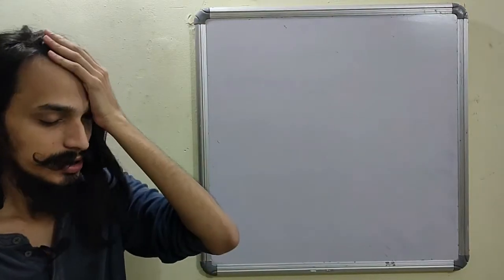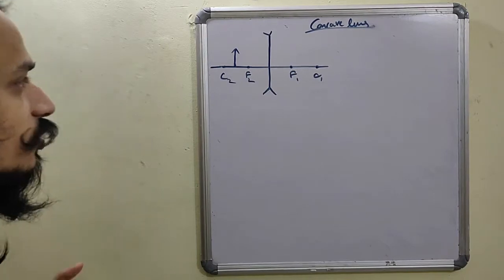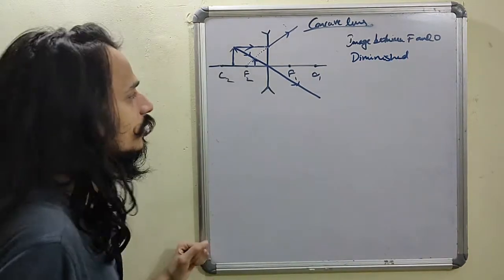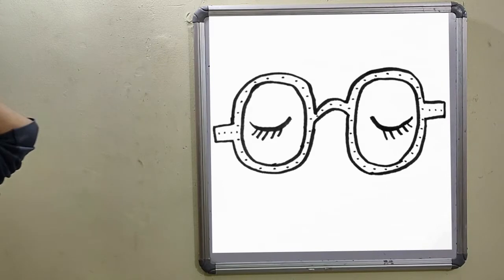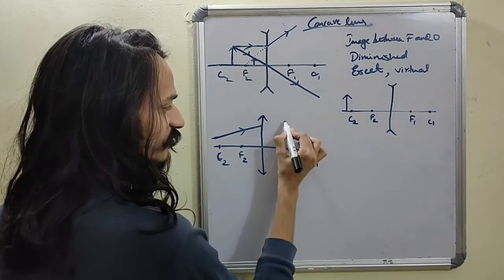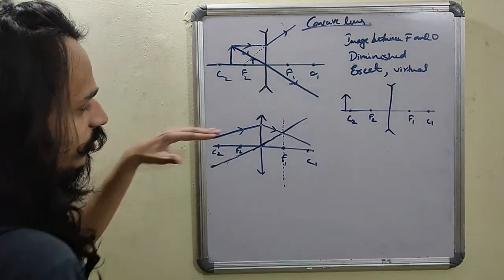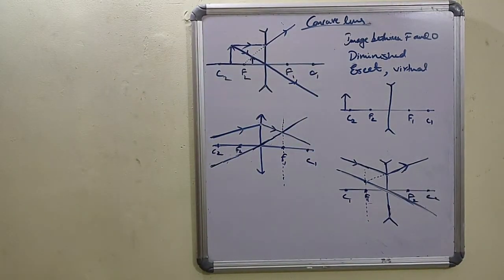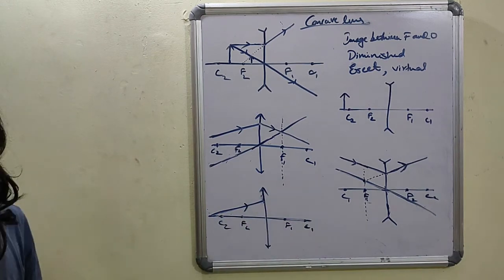Lesson#8 | Ray Diagrams for Concave Lenses and Other Diagrams | Grade 10 SCERT | Refraction of Light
CatAlyst Concepts presents 'Ray diagrams for Convex lenses'. What will we learn
1. Other 3 ray diagrams for convex lenses
2. How the size and Nature of image changes with the change in position?